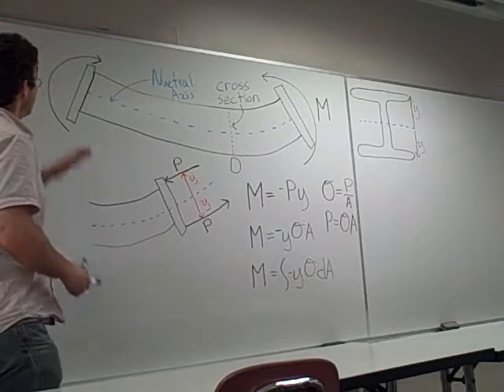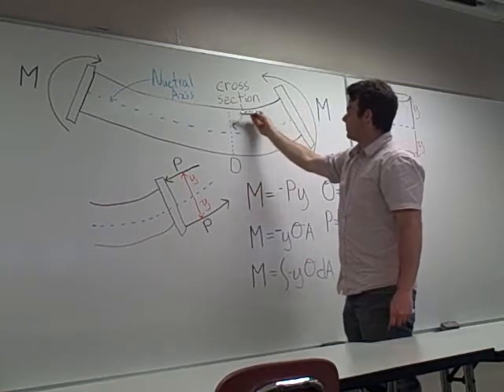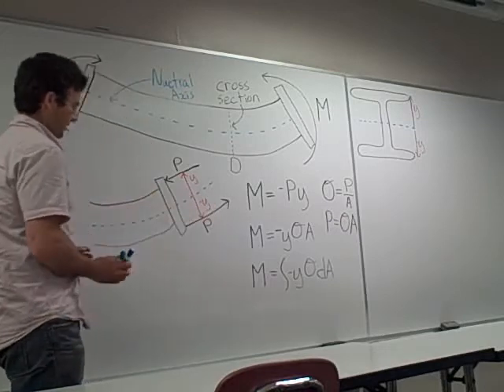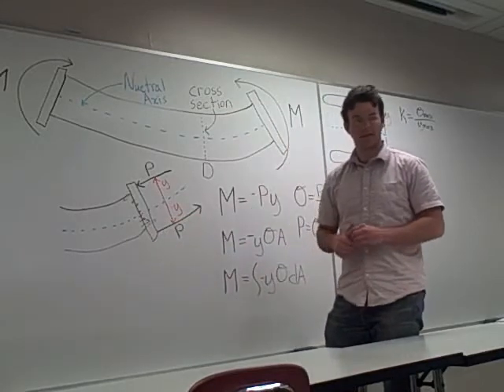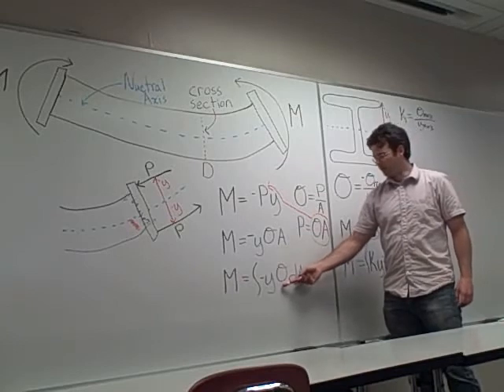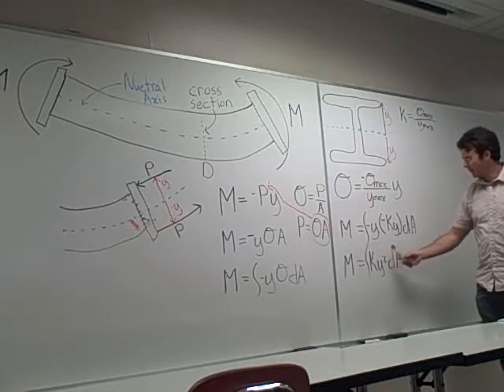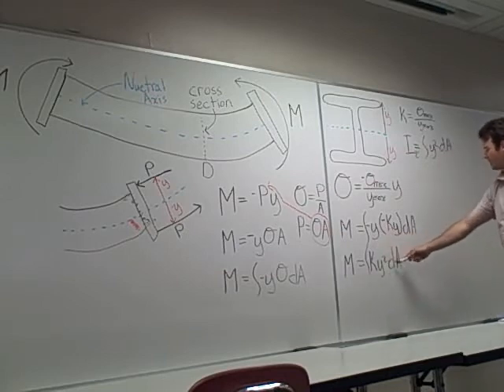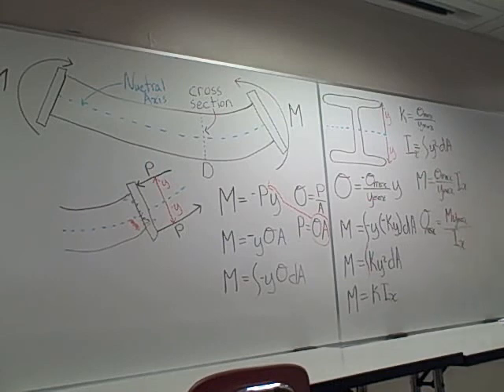Part 4: Bending Stress